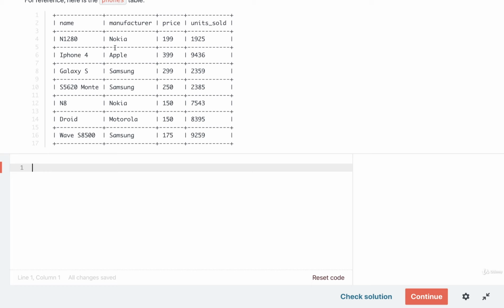SQL and PostgreSQL The Complete Training Course 114